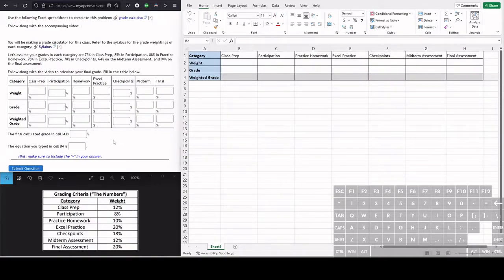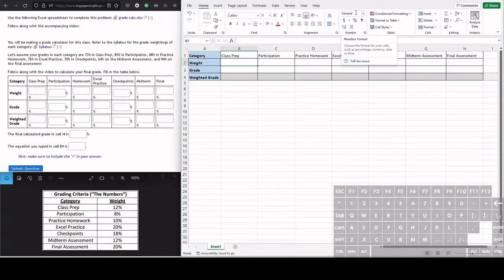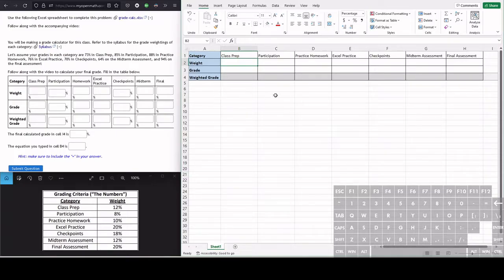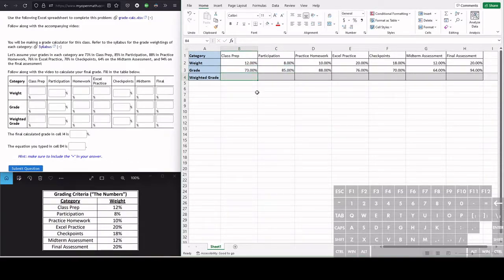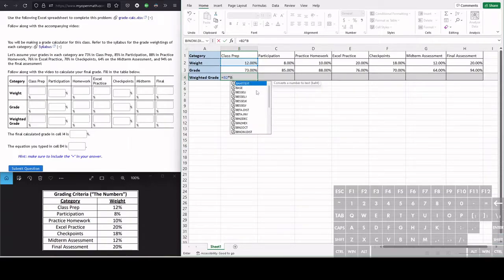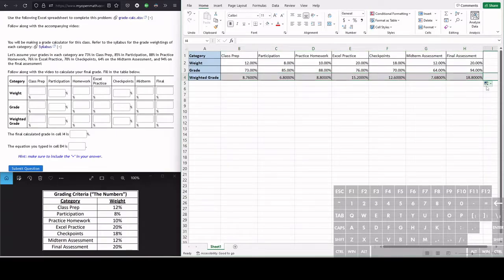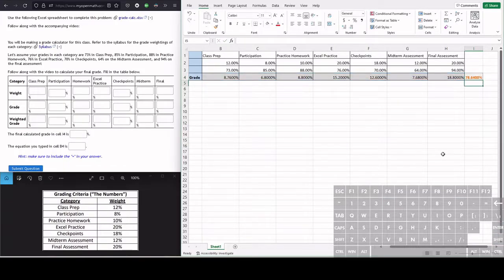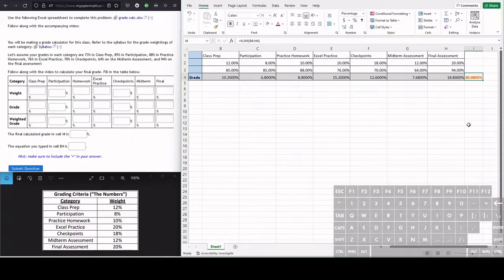Excel – Grade Calculator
MyOpenMath example of grade calculator in Excel.